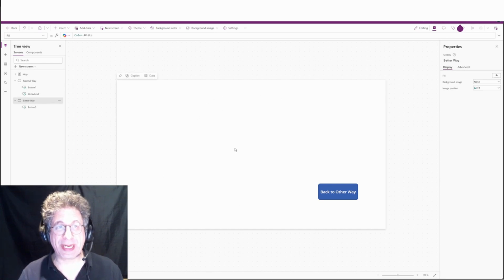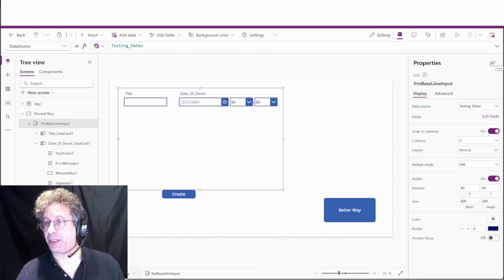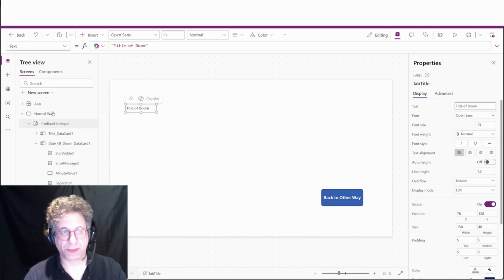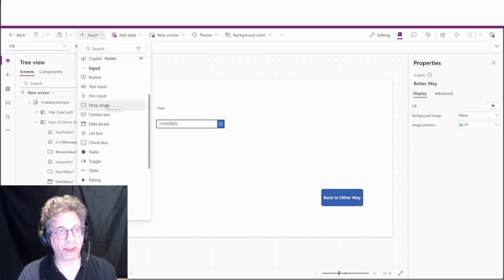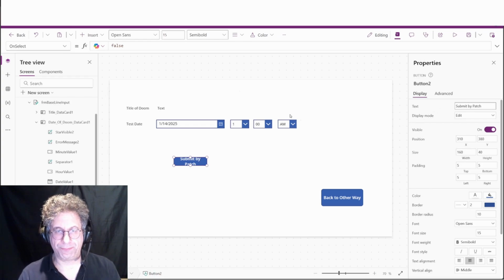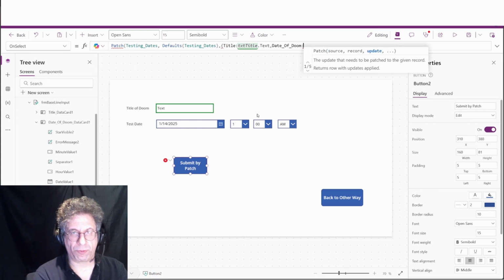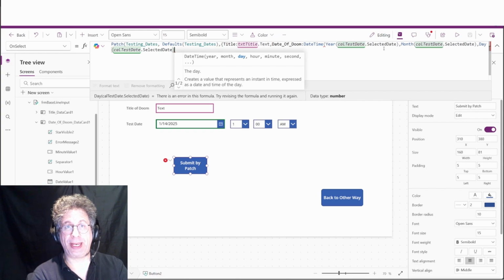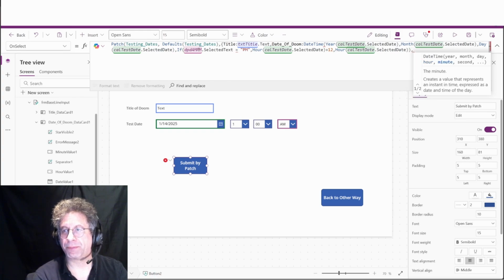Simplifying Power Apps Dates and Debugging Techniques Part 1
Using Microsoft powerapps can be daunting. Here is the first installment of a two part series to introduce show you how to work with dates. Part two will then take you through the process of debugging your PowerApp.